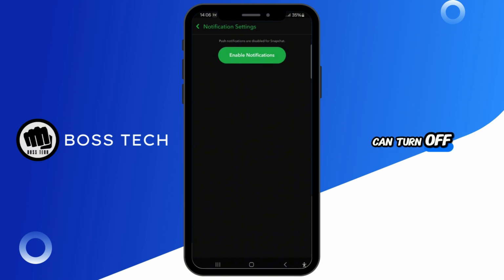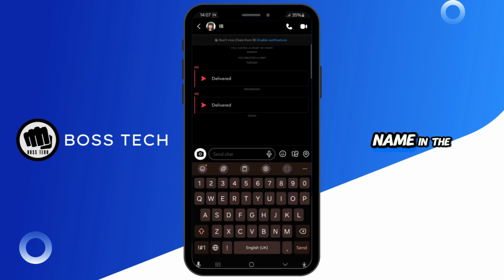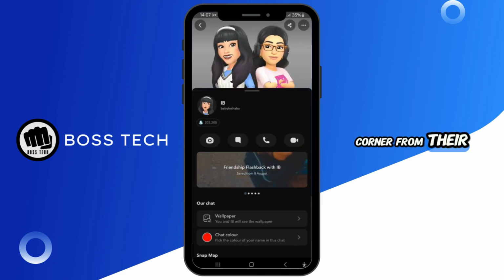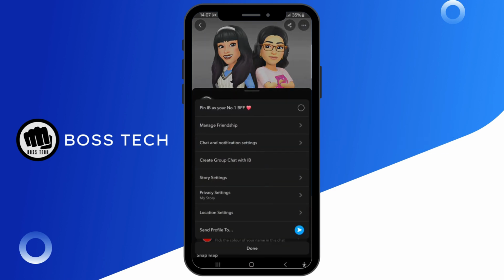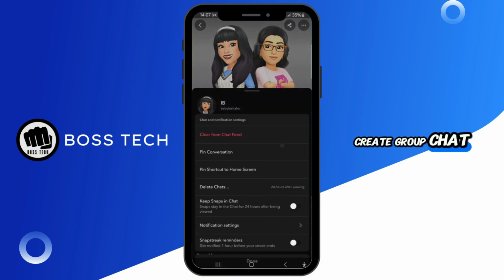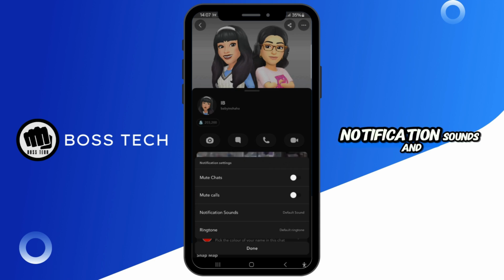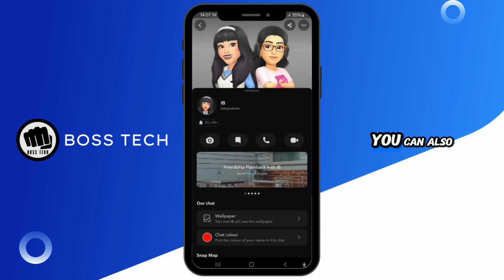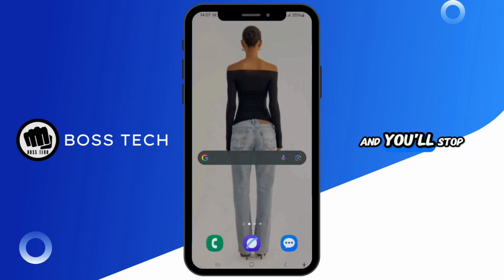How to Stop Snapchat Story Notifications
Tired of constant Snapchat story notifications in 2025? This quick tutorial shows you how to turn off Snapchat story notifications, mute certain friends, and manage notification settings. Works on both iPhone and Android. Perfect for Snapchat users who want fewer distractions, more privacy, or just a quieter experience while still using the app in 2025.

Timestamps:
0:00 Introduction
0:10 How to Stop Snapchat Story Notifications